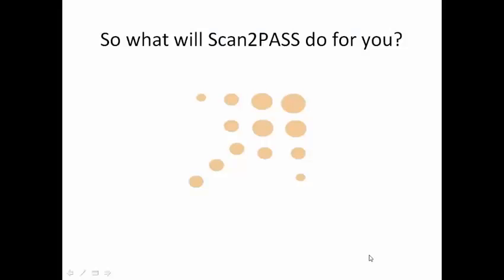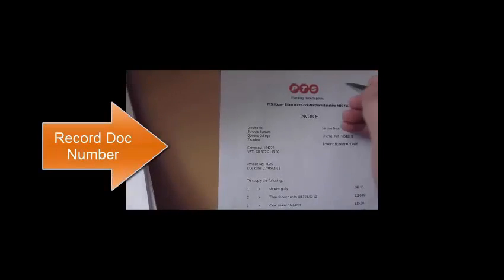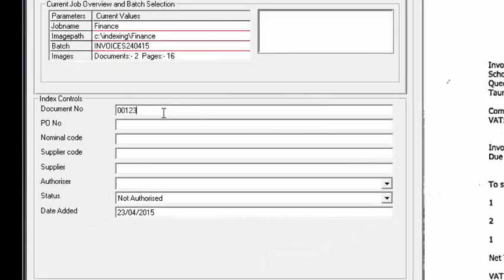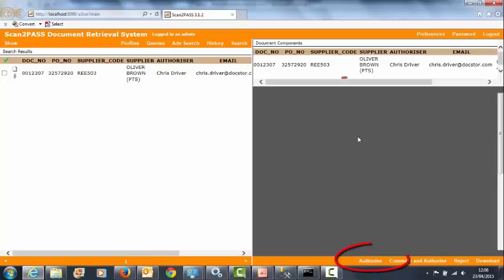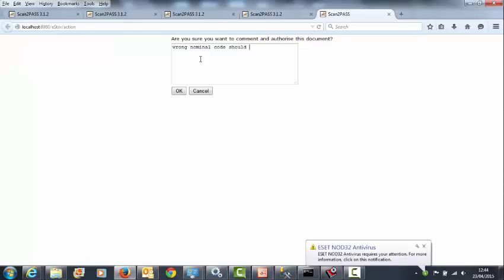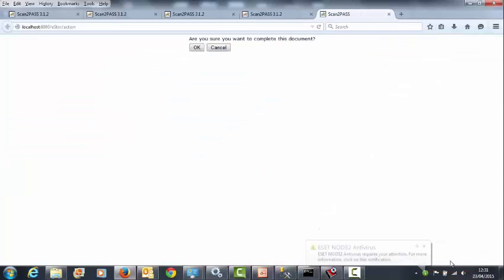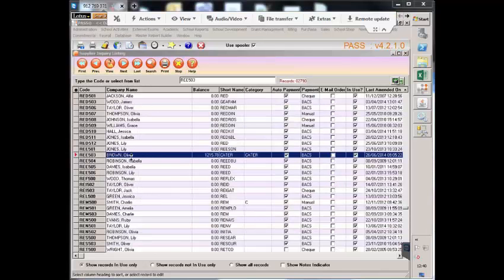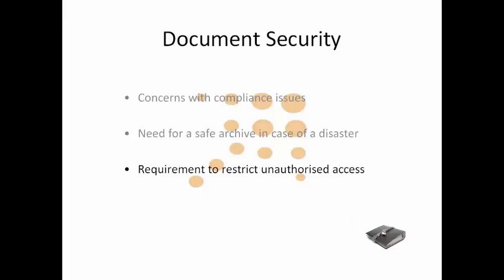Scan2pass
Scan2PASS basics